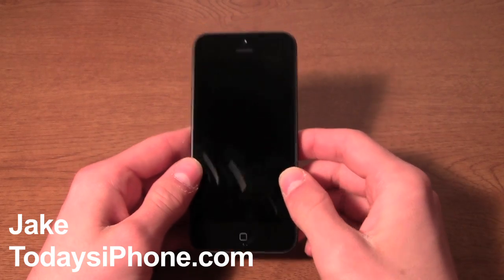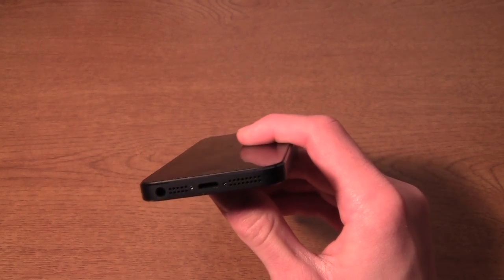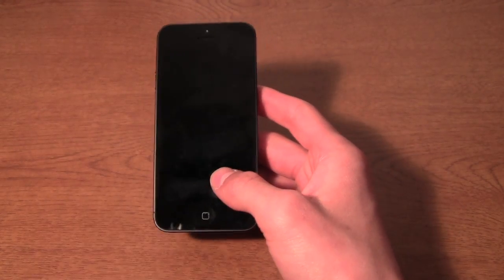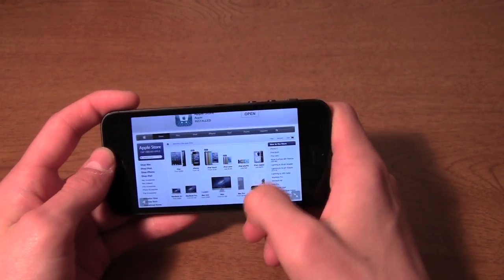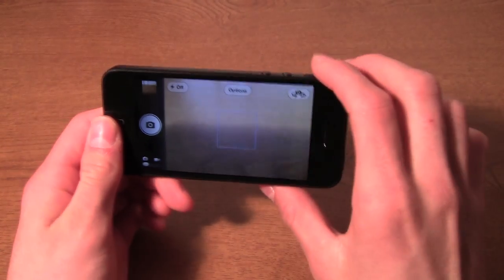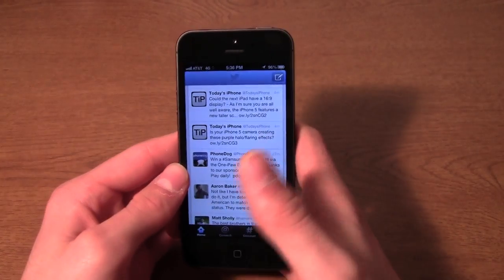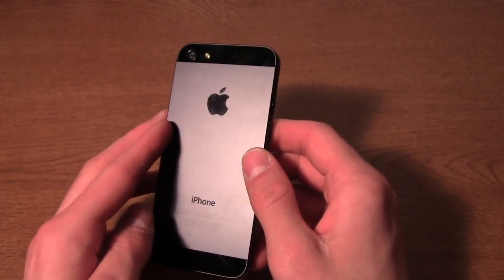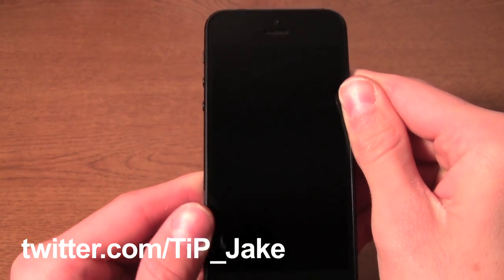iPhone 5 full video review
Jake takes a in-depth look at the iPhone 5 and gives his opinion on Apple's latest handset. In short, it's awesome!